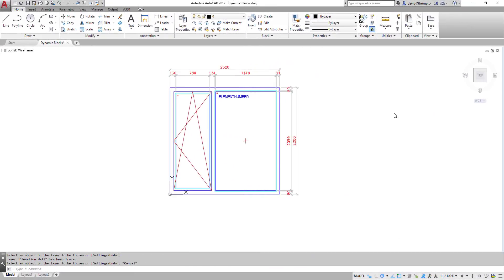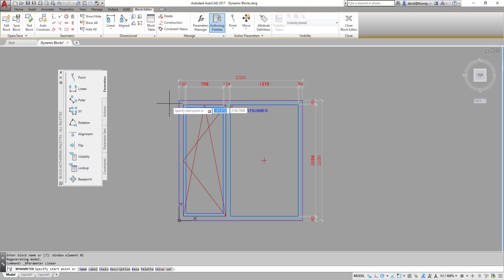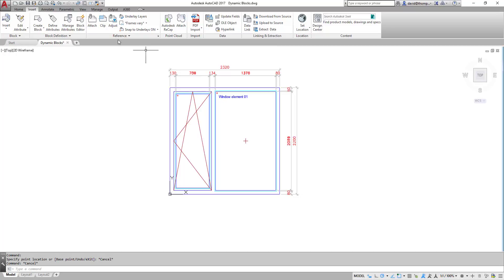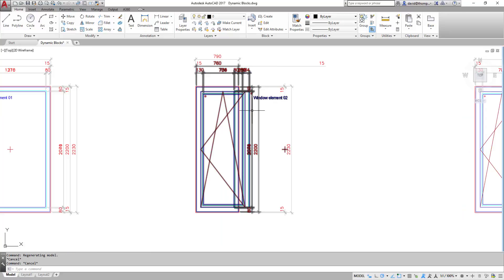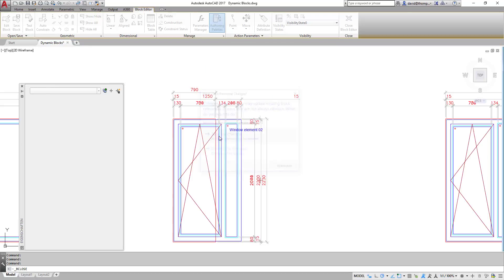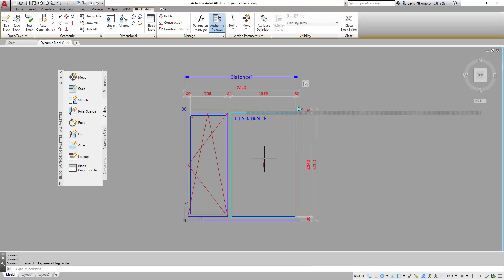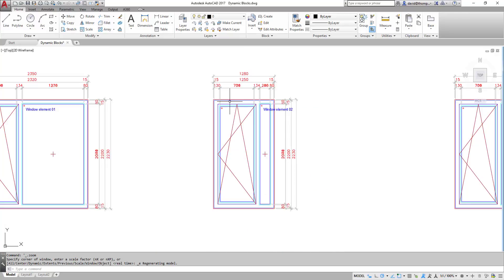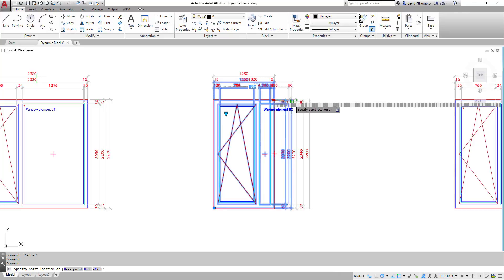AutoCAD 2017 - Dynamic Blocks pt 1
a quick introduction to using dynamic blocks - with practical examples!

Amazing how quick and easy it really is!
In this video I show how a dynamic block can be stretched, and how to use the visibility function to hide or show an object in the block.